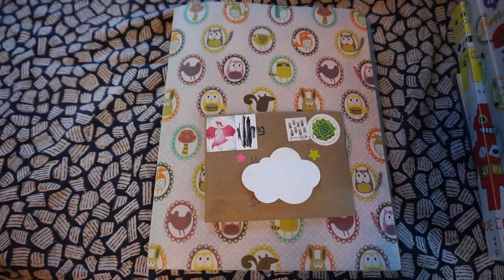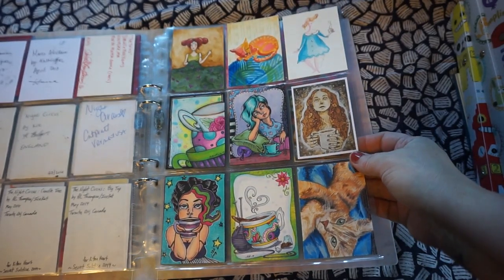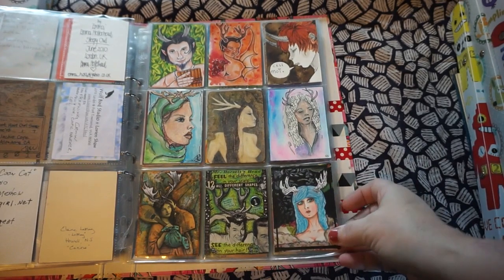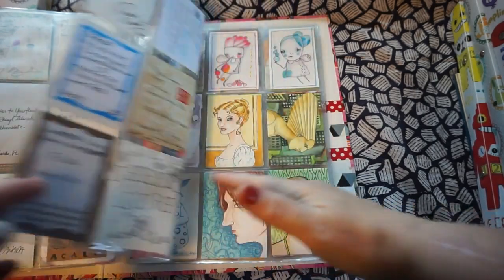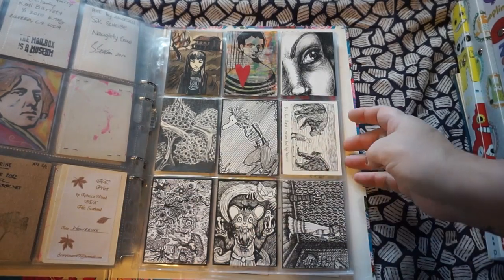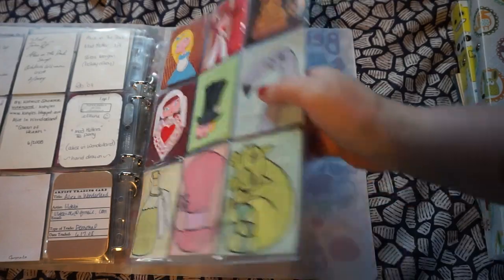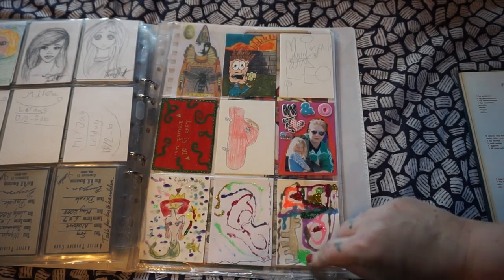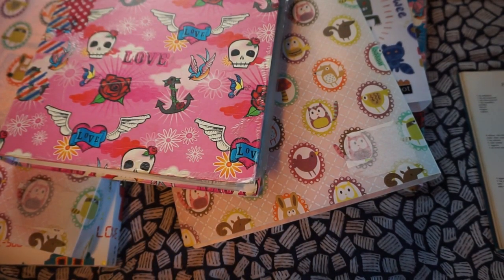my artist trading card collection 2020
I have been trading mail art since 2007, mostly ATCs/artist trading cards. I don't trade as much these days , and I do miss that a lot -  I love the tiny format (2.5"x3.5"), I love how it really has made my art come so far, I love how I've been able to build an amazing little art collection, and I love how I've made some wonderful friends through trading art. Also - for us penny pinchers out there - trading mail art can be one of the cheapest hobbies out there!